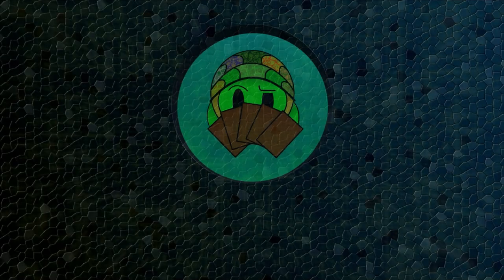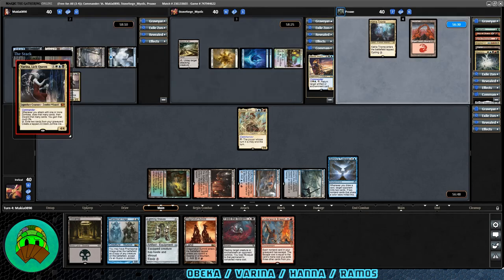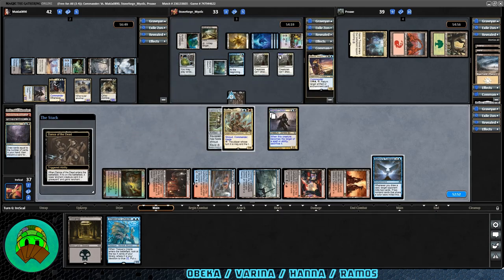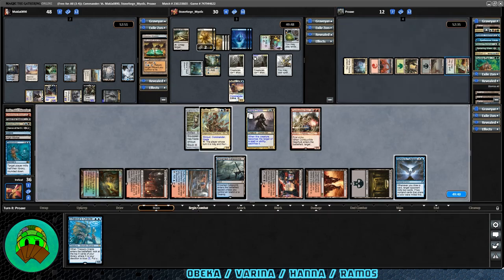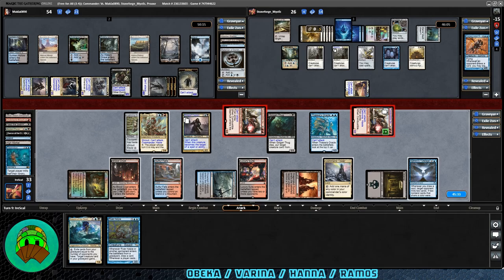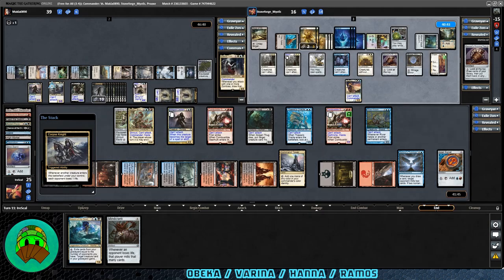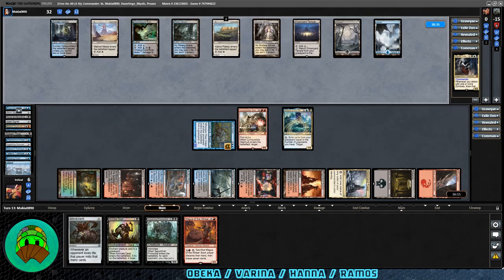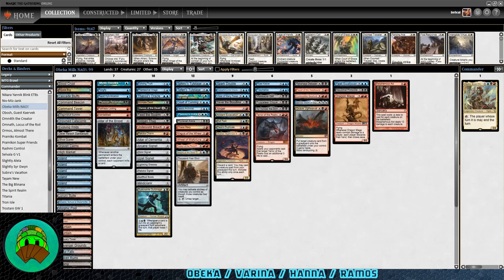Obeka Brute Chronologist versus Varina, Hanna and Ramos | EDH / CMDR Gameplay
Milling and wheeling doesn't help if your opponents like it.

Both used under license.